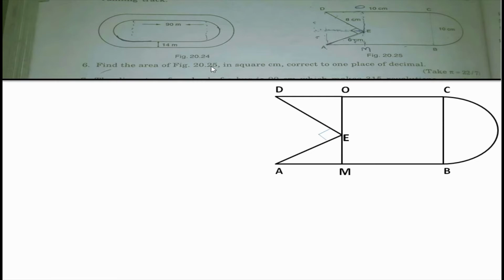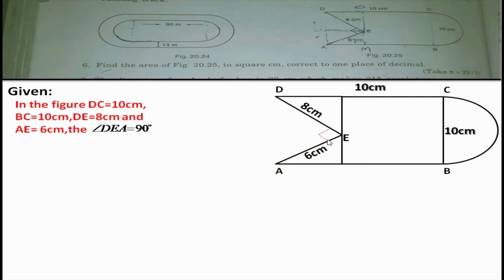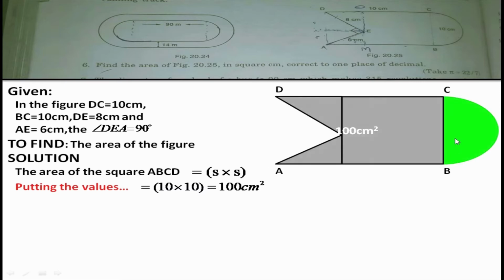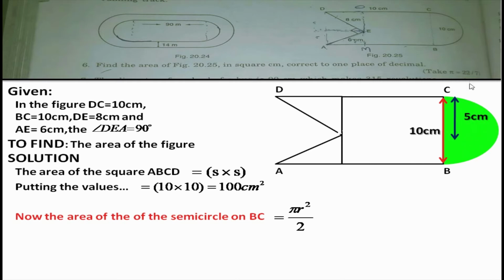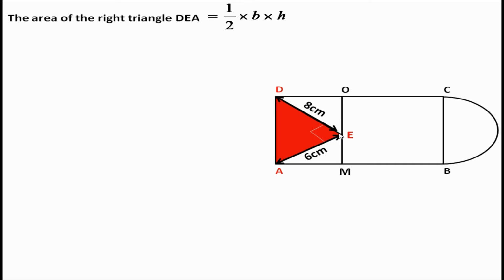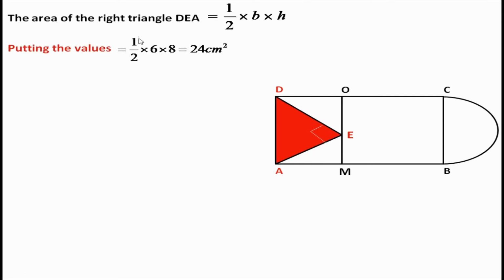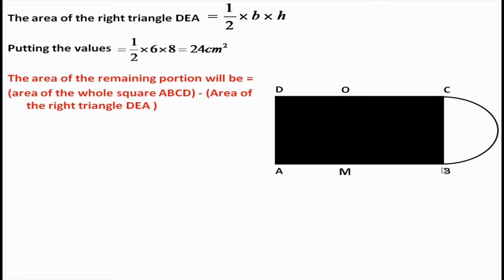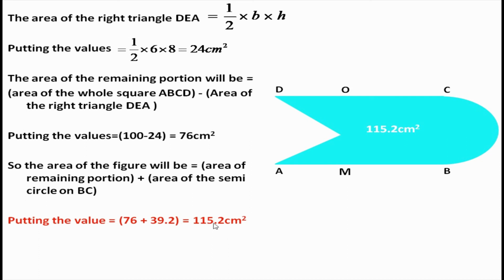Math RD Sharma class 8 chapter 20 exercise 20.1 question 6 solution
Q)6) Find the area of  Fig 20.25 in square cm, correct to one place of Decimal.